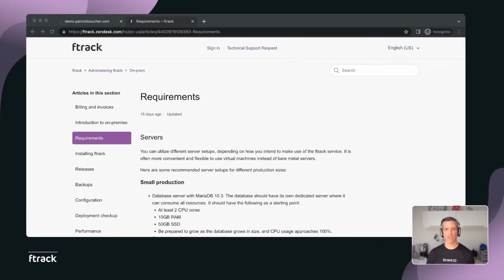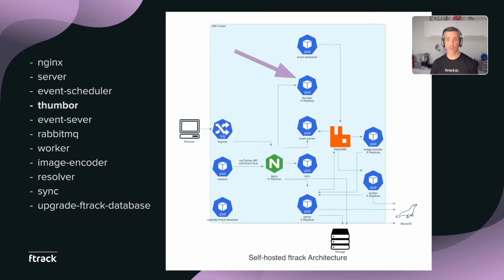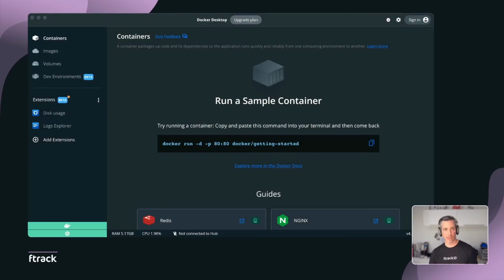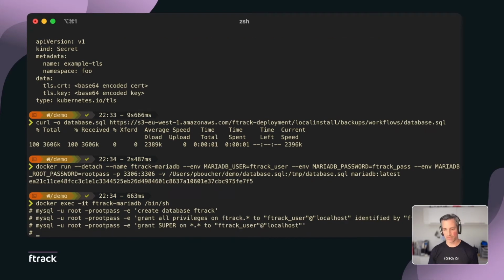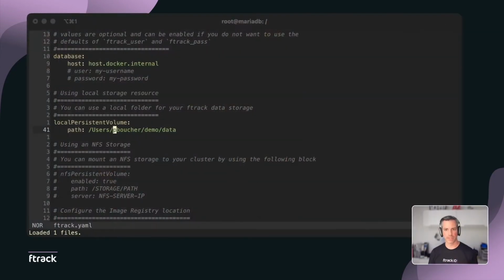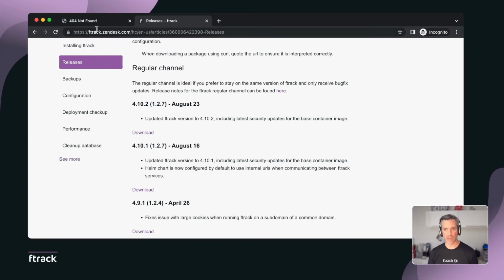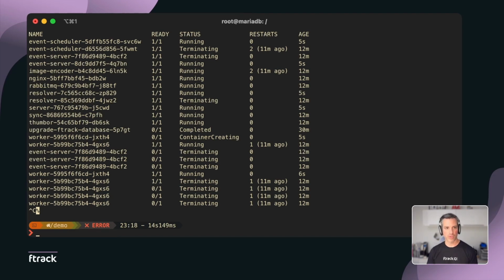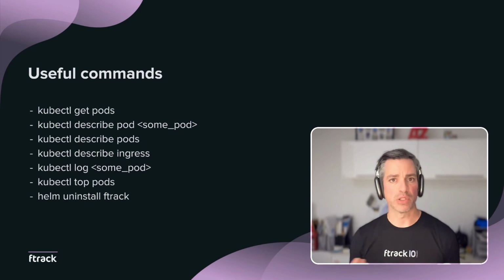WEBINAR: Self-hosted ftrack Studio setup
Watch this on-demand webinar to get an overview of ftrack’s self-hosted solution and what is required to install and run it.

Patrick covers:

- What our self-hosted solution is and who it is for
- What ftrack’s infrastructure is based upon
- Technology overview from CentOS, NGinx to Kubernetes
- How to install ftrack Studio using a dummy demo production

Intro - 00:00
Documentation - 00:42
Why self-host - 02:06
Things to consider - 02:58
Tech Stack - 04:03
Component Details - 05:49
Demo Start - 14:40
Requirements - 16:26
Installing ftrack - 24:51
HTTPS - 41:07
Recap - 46:17
Tips & Troubleshooting - 47:16
Contacting support - 52:38
Outro - 54:10

Links to support the webinar

Self-hosted documentation main page:
(00:42)

Links to tools / technology providers mentioned
(04:03)
(04:53)
(04:53)
(04:53)
(16:13)

The self-hosted documentation regarding installation of required components:
(17:44)

The self-hosted documentation regarding installation of ftrack itself:
(24:51)

Page of the self-hosted documentation where download links for ftrack releases (Helm charts) are kept:
(25:07)

Files